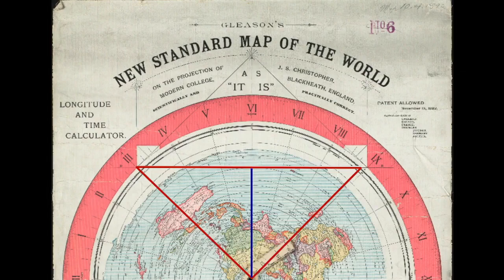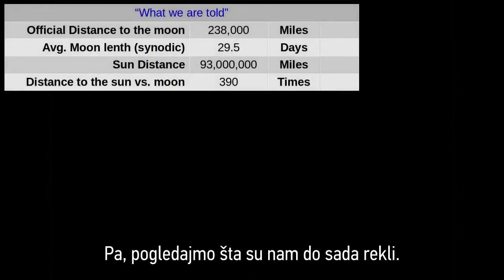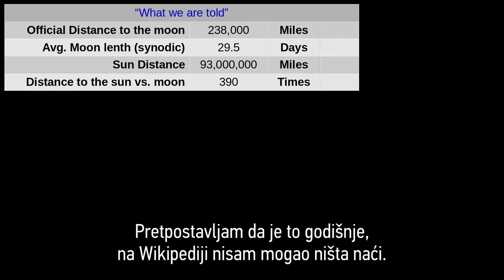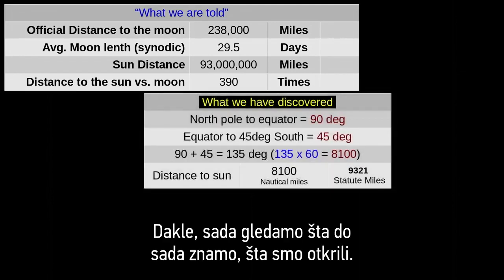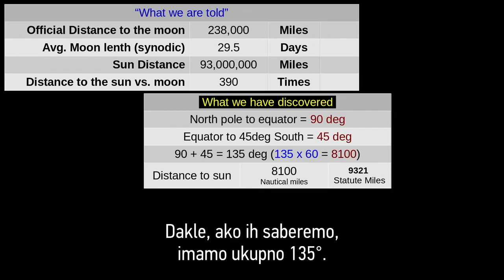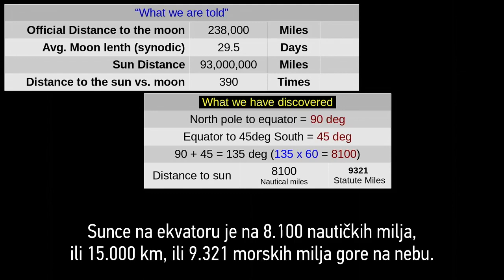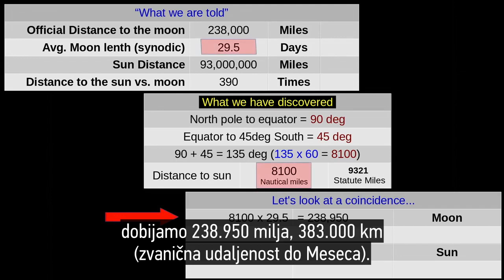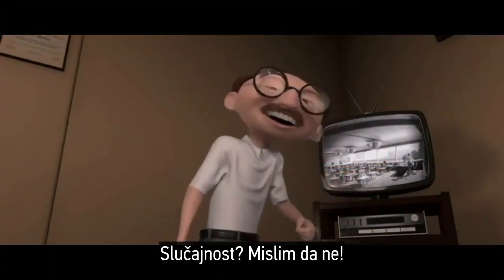Ravna Zemlja | Trougao Glisonove mape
Živimo u svetu laži koji nam nameće svetska elita. Lakše je nekoga lagati nego ga ubediti da je prevaren, posebno kada su nesvesno zavisni od straha. Ako je OSNOVA vašeg verovanja da živite na vodenom globusom u obliku kruške, koji leti kroz beskonačni svemirski vakuum, onda nećete znati KO ste, GDE ste i ŠTA ste zaista. Bićete izgubljeni i osećaćete se beznačajno, ne ZNAJUĆI da ste u centru stvaranja, nego na trunku prašine u beskonačnom vakuumu svemira.
Najava za “Tražimo Krivinu” ► © J&D Kanurski